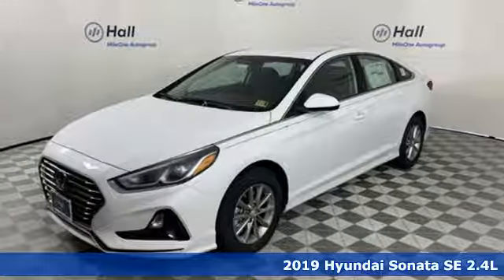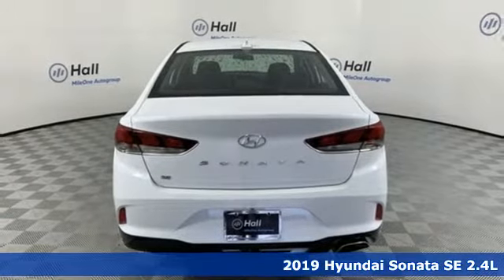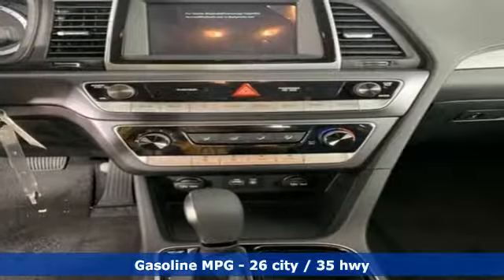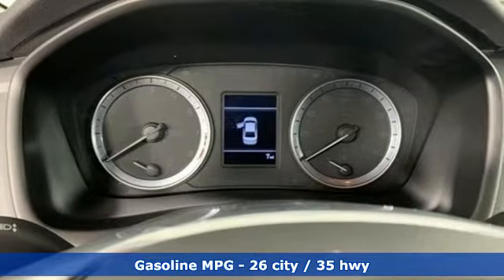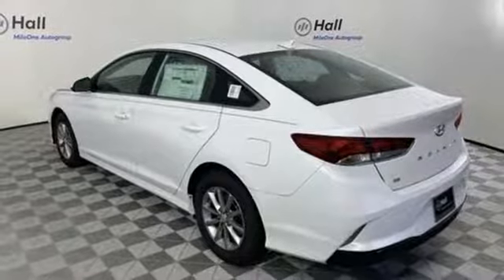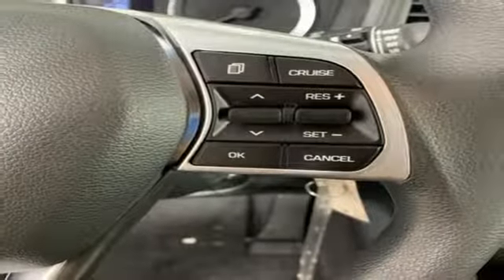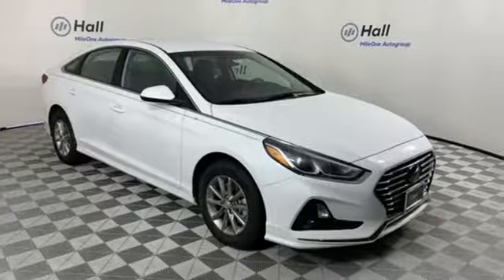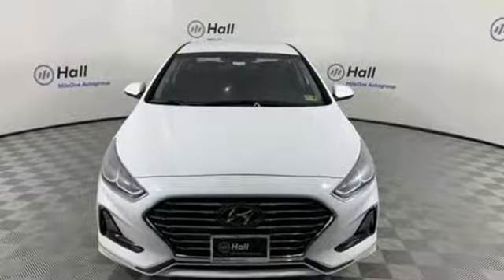New 2019 Hyundai Sonata Chesapeake VA Norfolk, VA #19190151 - SOLD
Year: 2019
Make: Hyundai
Model: Sonata
Trim: SE
Engine: 2.4L 4-Cylinder
Transmission: 6-Speed Automatic with Shiftronic
Color: White
Interior: Black
Stock #: 19190151
VIN: 5NPE24AF6KH762359

Address:
3416 Western Branch Blvd